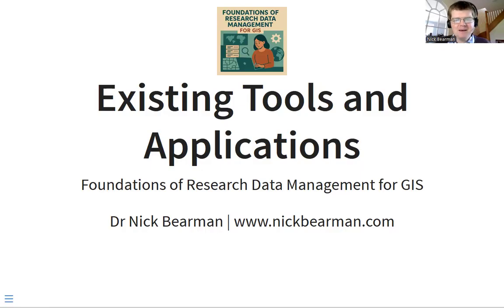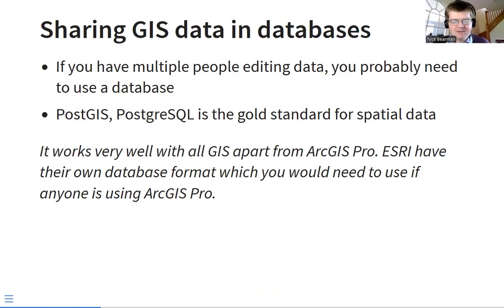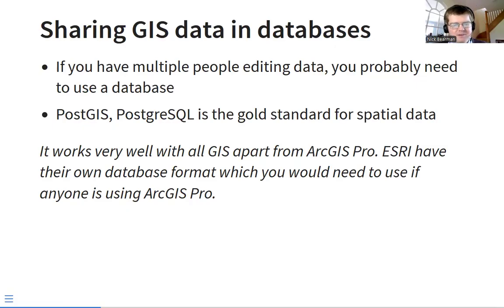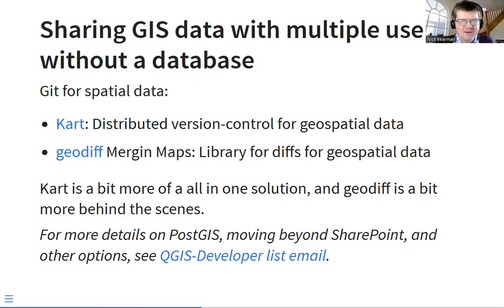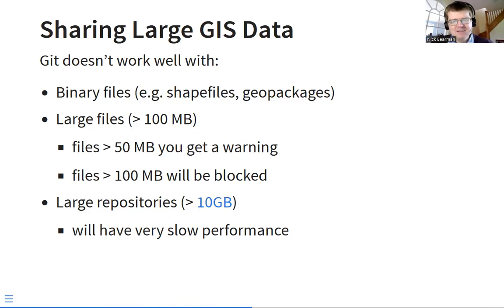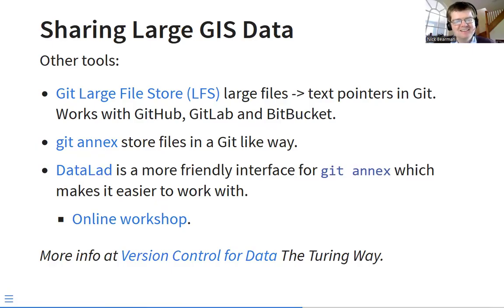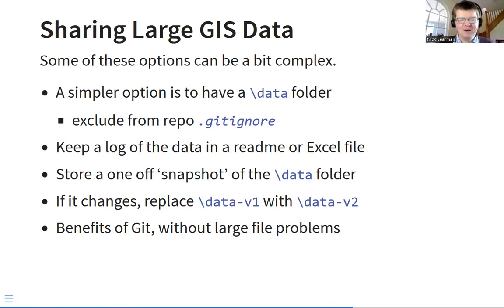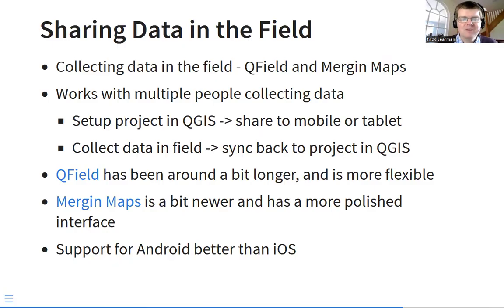[SESSION 5] Existing Tools and Applications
Lesson 5: Existing Tools and Applications
-Overview of tools for GIS RDM
-Case studies showcasing their application
-Summary: Recap and next steps

Learning Outcomes:
-Be aware of some of the existing GIS based tools for RDM
-Understand their advantages and limitations
-Review some case studies of their applications
-Recap what we have covered in the course
-Be aware of future resources for further learning and professional development